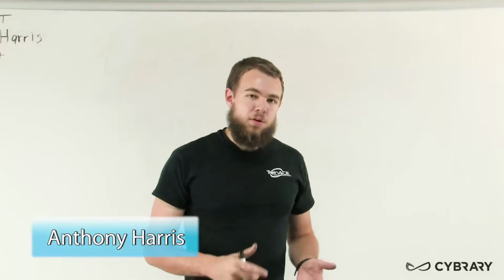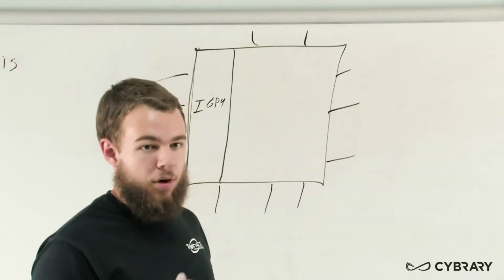Integrated GPU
In this lesson we examine a function of the CPU called Integrated Graphical Processing Unit or GPU and what that means and why it’s important.
You’ll learn what advantages and disadvantages the Integrated GPU offers and what alternatives exist such as a discrete GPU and what forms those alternatives come in and how different the performance may or may not be for gamers and power users.